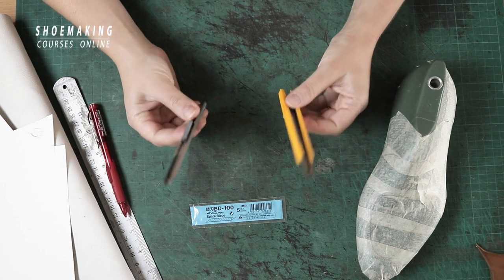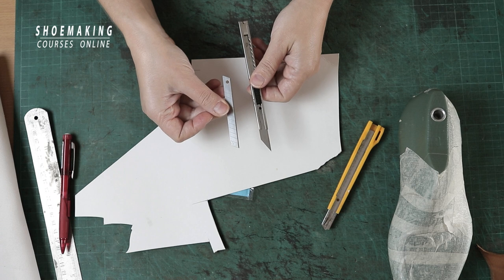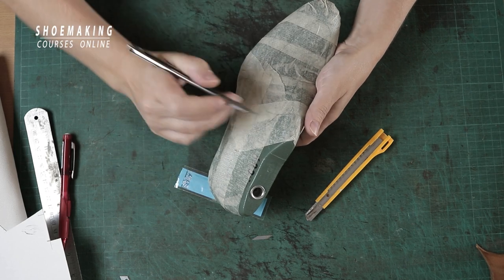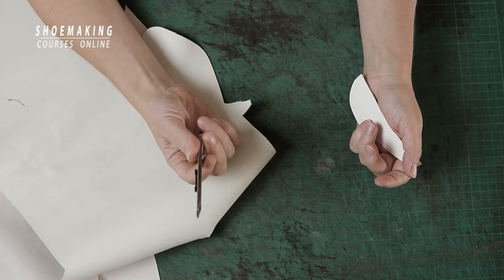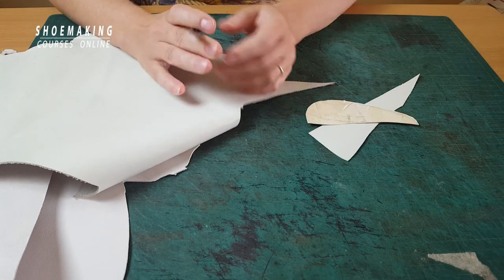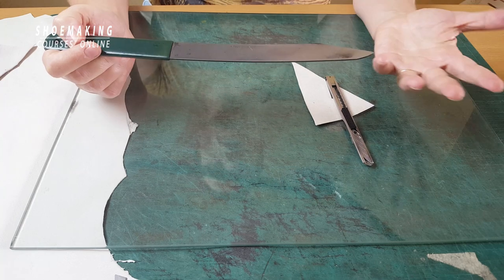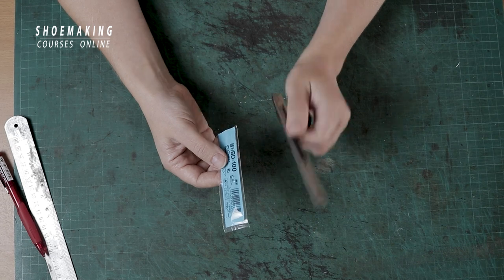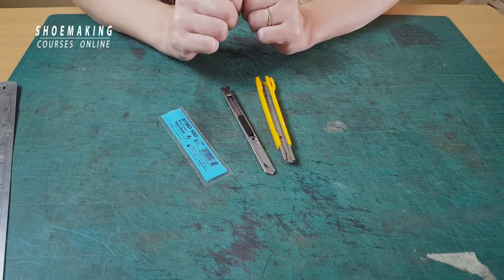3 Ways To Use This Blade in Shoemaking [BD-100]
If you are total begginer in shoemaking or even already tried to make some shoes, this shoemaking tutorial is for you!
There are a lot of shoemaking tools to use in making shoes and I try to make it easier for you to learn this amazing craft.
 I will talk about the knife, a simple utility knife, and how it can help you in shoemaking.
I will show 3 ways you can use it and make your shoes.
 I know it is very hard to learn how to work with professional shoemaking knives, so at the beginning, you can start with a simple utility knife. The only important thing is that you should have a good blade.